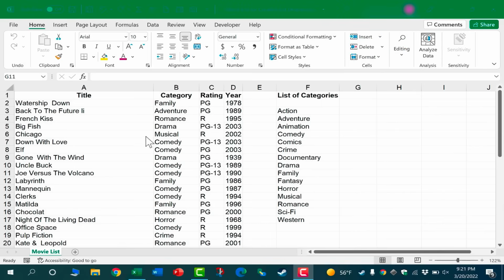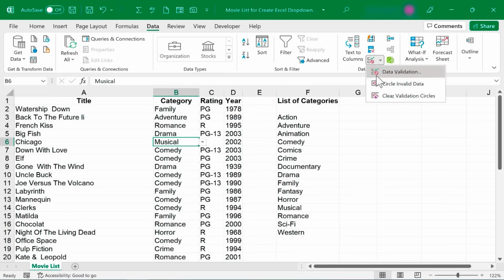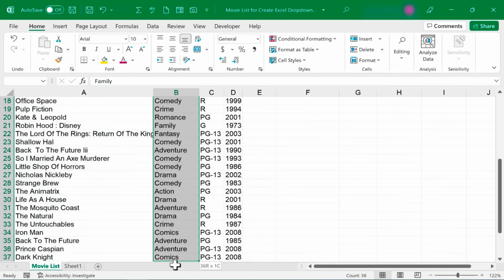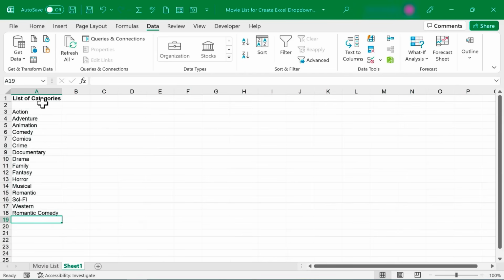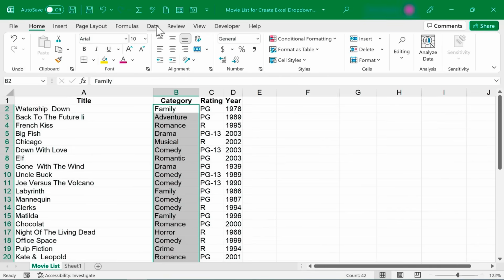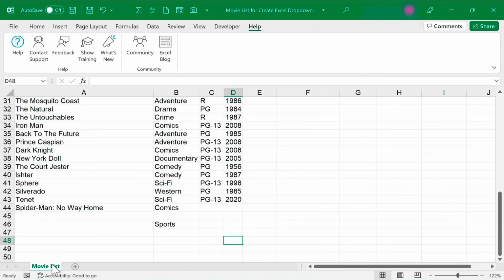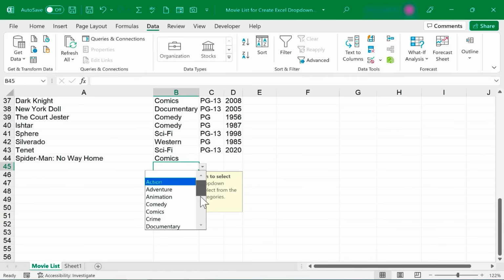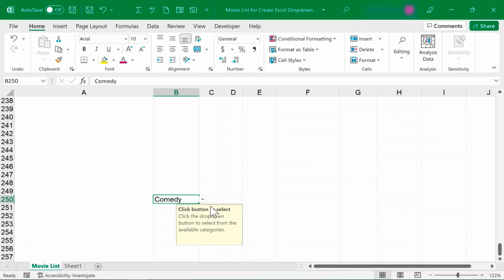Create Dynamic Dropdown Lists in Excel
Learn how to create Excel dropdown lists that update and change based upon the contents of a range of cells that you specify. You'll learn all the important dropdown list skills in this video. Here's a link to the practice file for this video

Aprenda a crear listas desplegables de Excel que se actualicen y cambien según el contenido de un rango de celdas que especifique. Aprenderá todas las habilidades importantes de la lista desplegable en este video. ***Tecnología de soporte para profesores y estudiantes en Patreon*** Aquí está mi lista de reproducción completa de tutoriales de Excel Considere decir "Gracias" haciendo clic el botón Gracias debajo del video. Aquí hay un enlace al archivo de práctica para este video

Saiba como criar listas suspensas do Excel que são atualizadas e alteradas com base no conteúdo de um intervalo de células que você especifica. Você aprenderá todas as habilidades importantes da lista suspensa neste vídeo. Aqui está um link para o arquivo de prática para este vídeo